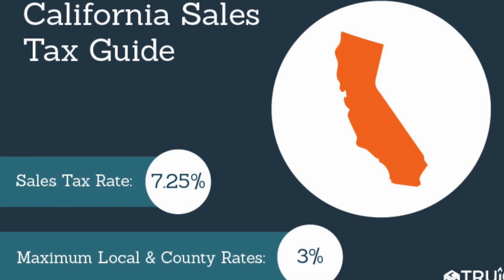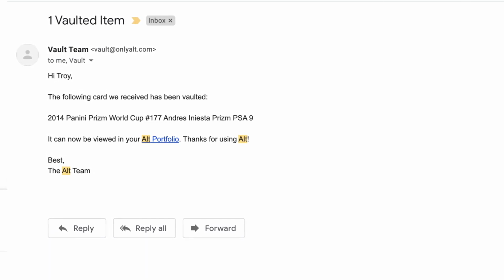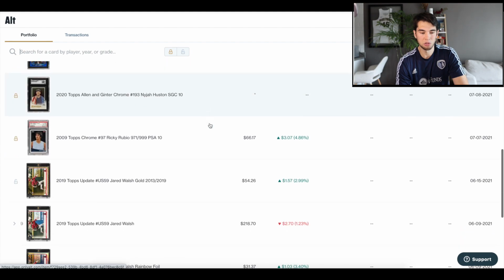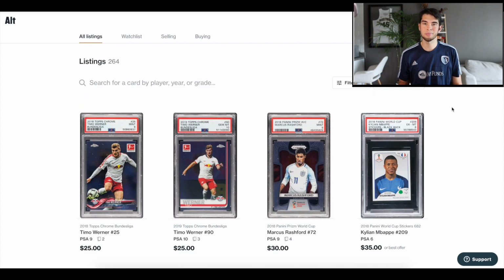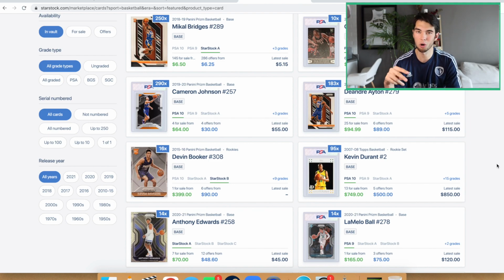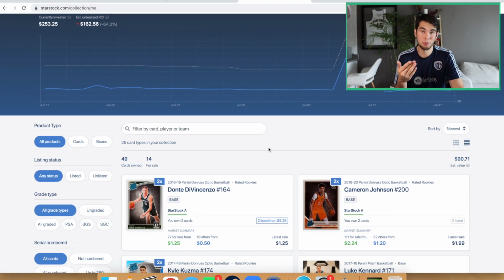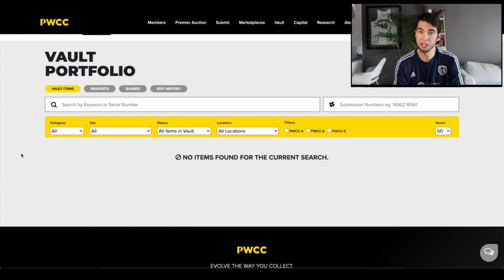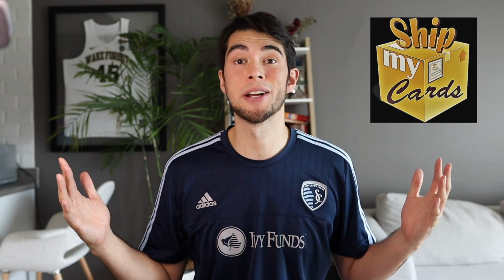The Best Way To Save Money On Sports Cards? (PWCC, Starstock, ALT or Shipmycards?)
💰 Free $50 Credit with ALT sign up

💰 Free $10 Credit with Starstock sign up & deposit (Code: TRIKE415)

Hey guys! Today we're going to be discussing the 4 main companies that function as a vault/exchange. All 4 can help you save on things like sales tax, shipping, and selling fees. However, in this video we try to figure out which one is the best.

0:00 - Intro
2:02 - ALT
8:54 - Starstock
13:33 - PWCC
18:09 - Shipmycards
20:08 - Conclusion